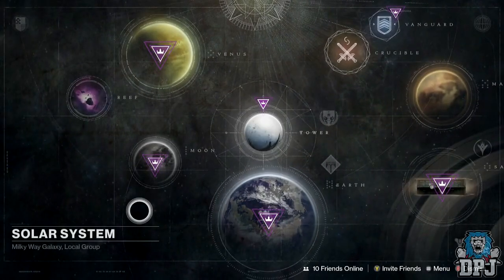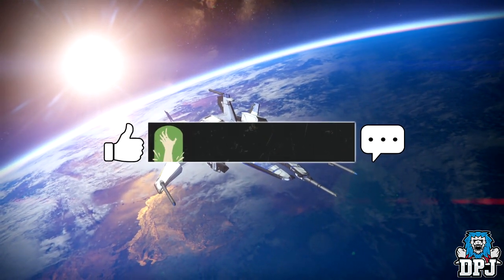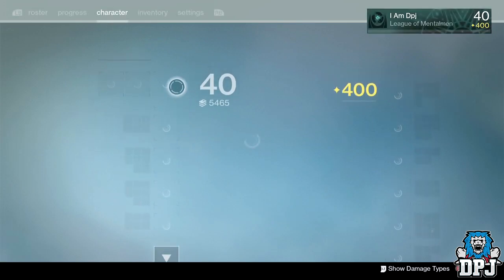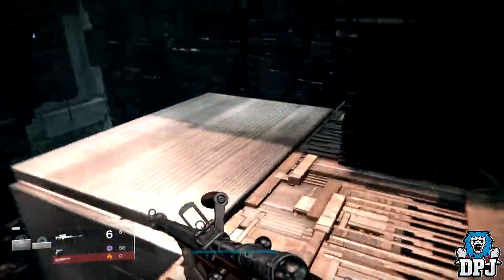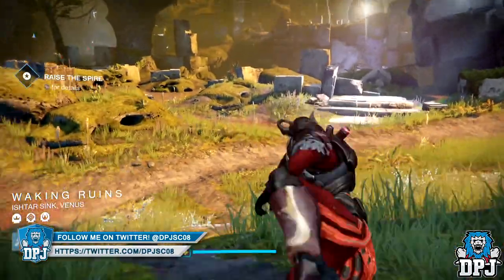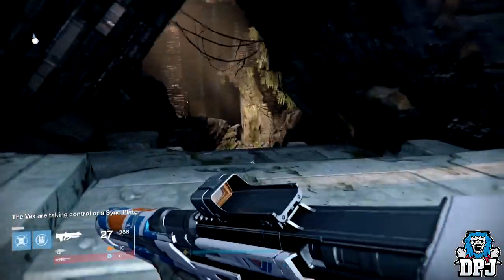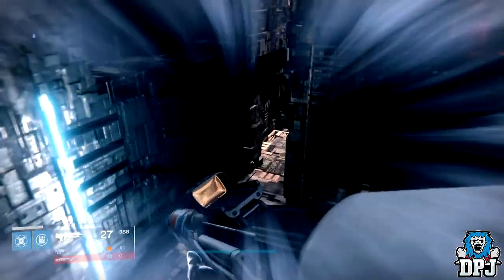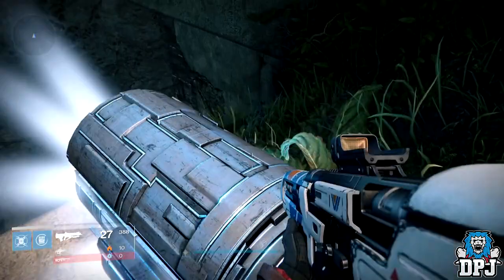Destiny: How To Glitch & Solo New Exotic Vault Of Glass Raid Chest / Challenge Mode - How To